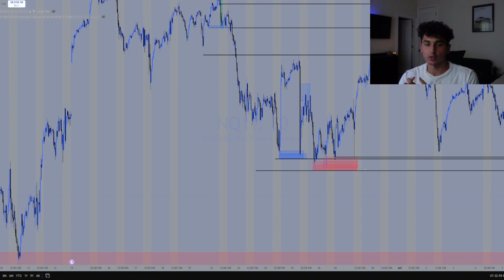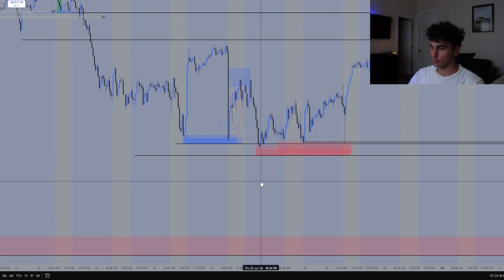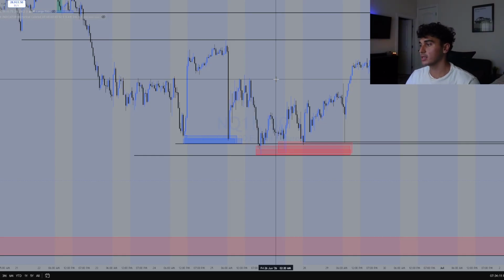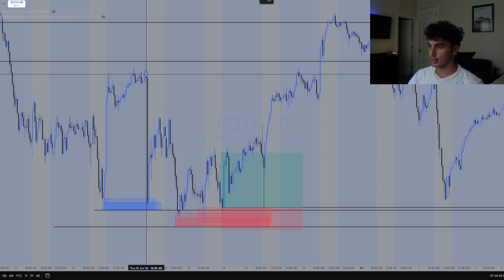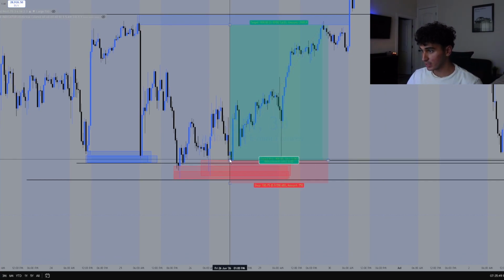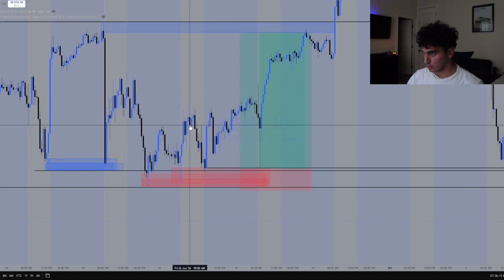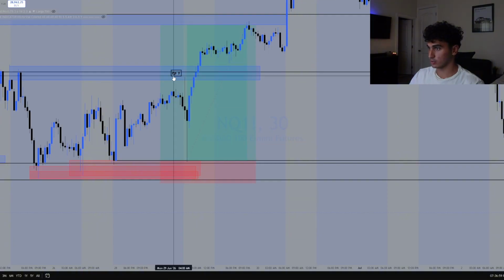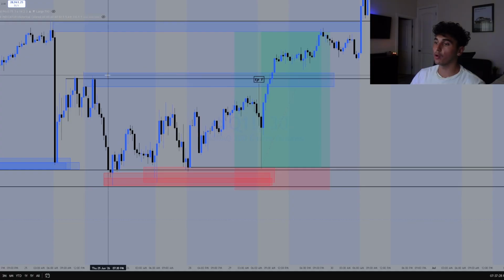How To Utilize Supply & Demand When Taking Profits | Supply & Demand Bootcamp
In this lesson of the **Supply & Demand Bootcamp**, you'll learn one of the most overlooked skills in trading: **how to use Supply & Demand zones to take profits with precision.**

Most traders know where to enter—but very few know where to exit. In this video, I'll show you how I identify high-probability profit targets using Supply & Demand, market structure, and price action to maximize winners while protecting gains.

If you're serious about becoming a consistently profitable trader, this lesson is a must-watch.

* How to identify logical take-profit zones
* When to take partial profits vs. full exits
* How Supply & Demand improves risk-to-reward
* Common profit-taking mistakes traders make
* How I manage trades using my personal strategy